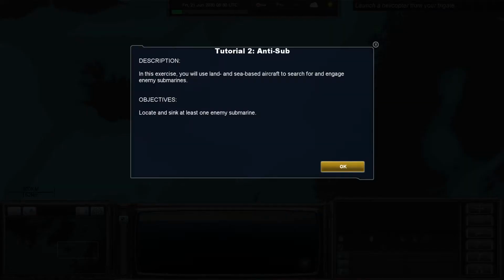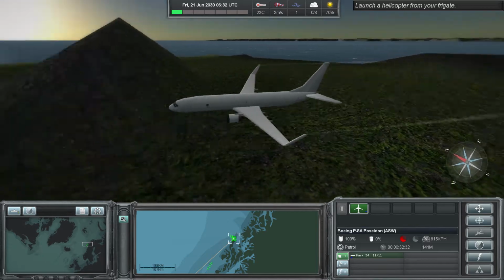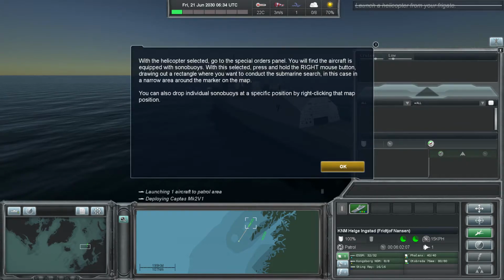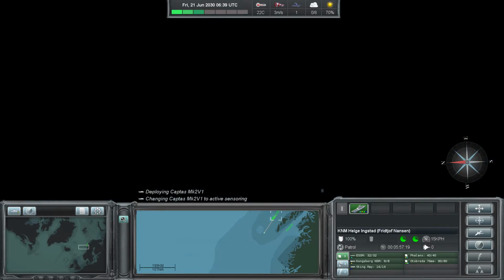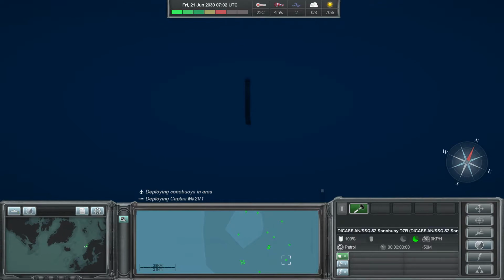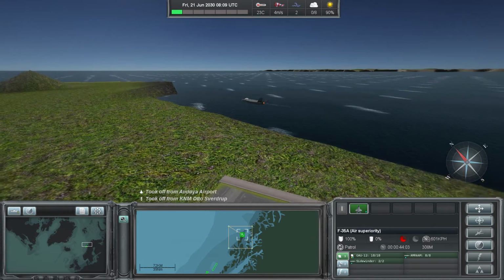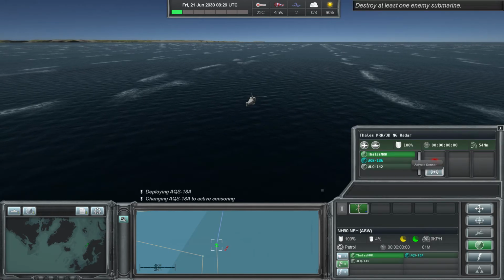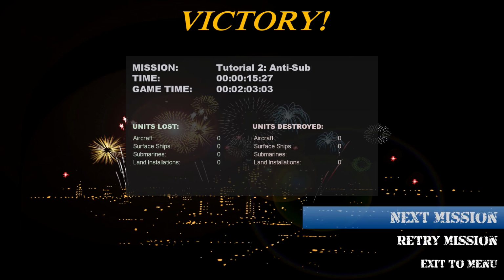Anti Submarine Warfare - Tutorial 2 - Naval War Arctic Circle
Welcome to Gus McDoll Games!

Tutorial 2: Anti-Submarine Warfare (Naval War Arctic Circle)

This is the second episode of a six-part series of tutorial missions for Naval War Arctic Circle. In this tutorial we cover launching aircraft from an airport, launching a helicopter from a ship, giving them movement orders including patrol boxes, activating their sensors, deploying sonobuoys, and attacking a sub-surface target with torpedoes.

The NATO campaign in Naval War Arctic Circle starts with three tutorials, and we will also cover the extra three tutorials in the game.

Naval War Arctic Circle is based on a hypothetical Great Arctic War set in 2030 and largely fought in the North Atlantic, Arctic, Baltic and the North Sea.